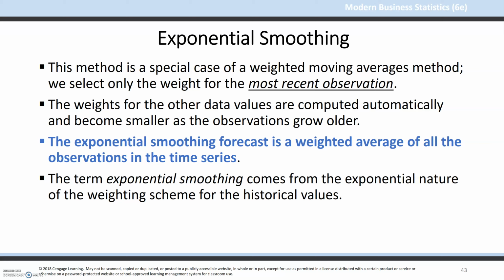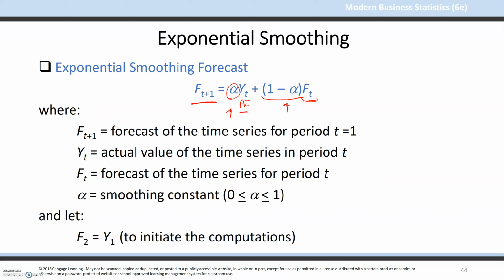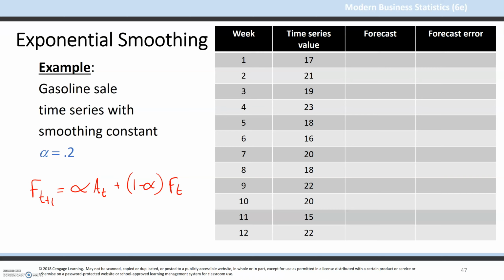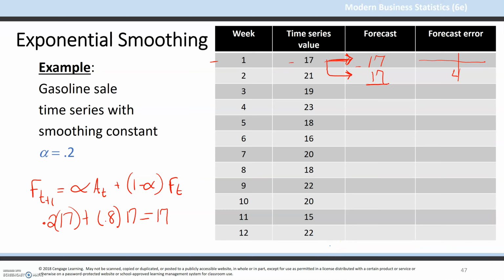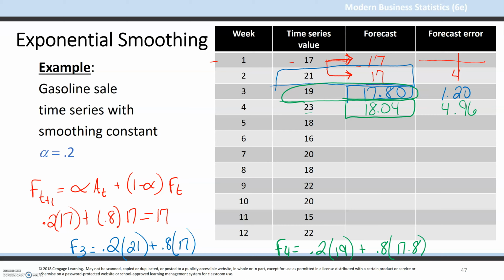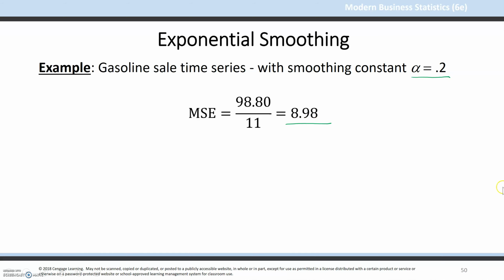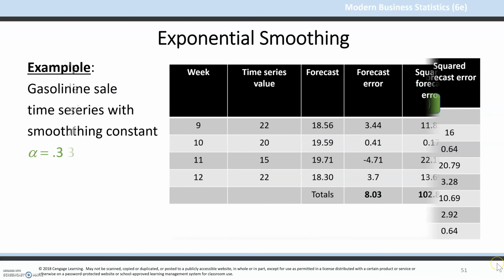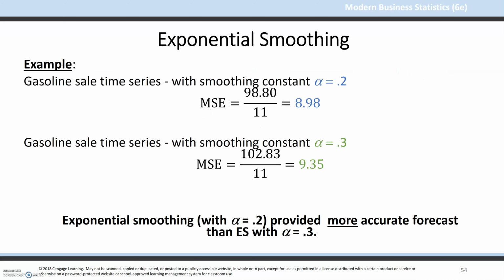CH 17 PowerPoint Lecture Slides 43- 55